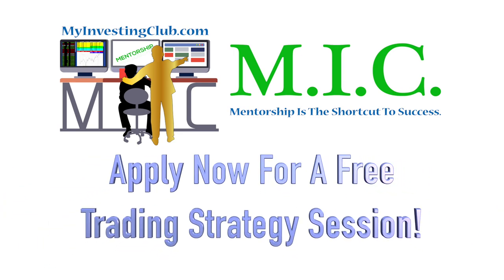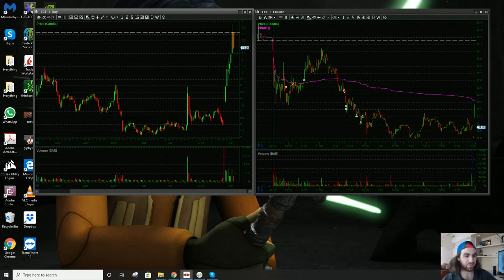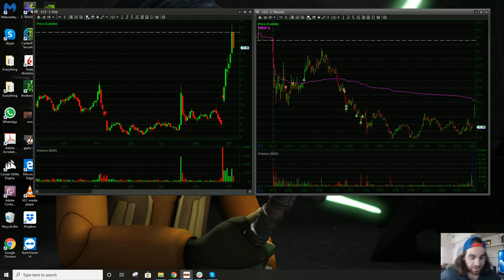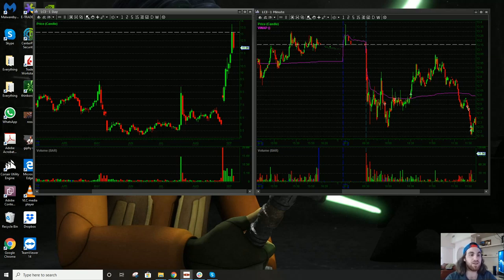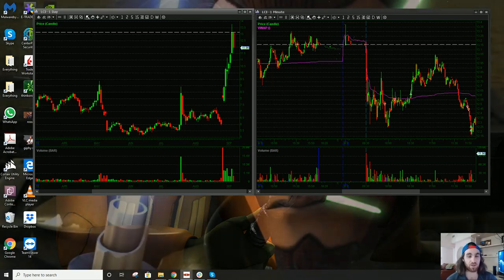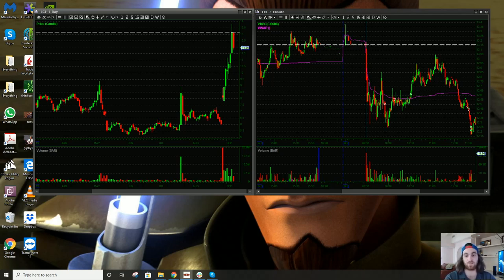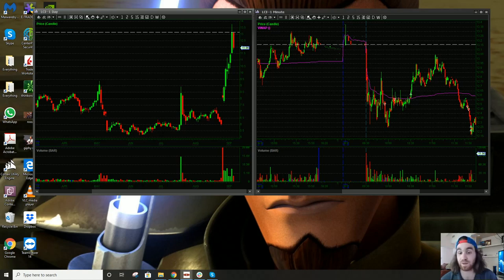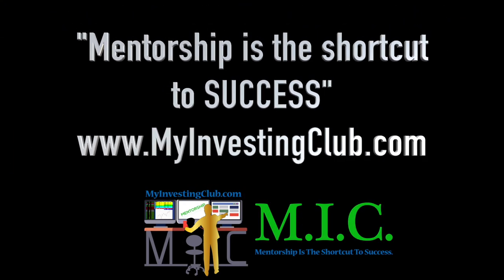LCI Trade Recap | First Red Day Setup | AlohaTrader [PREVIEW]